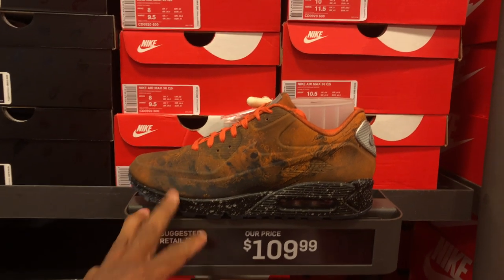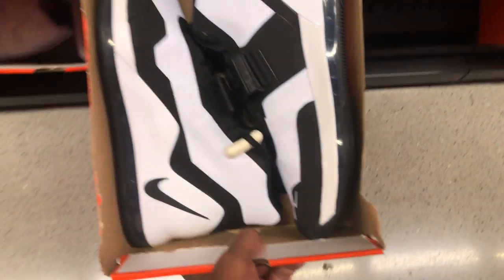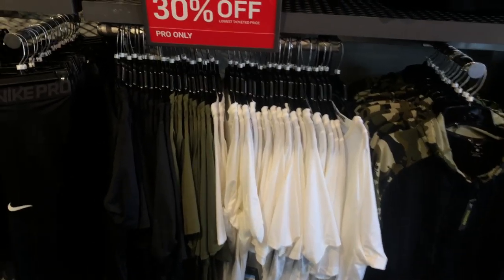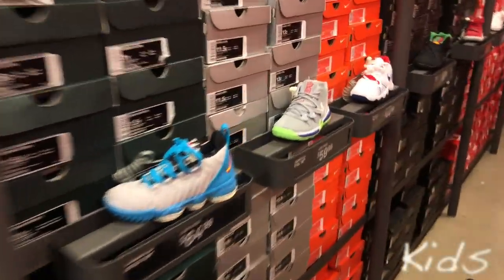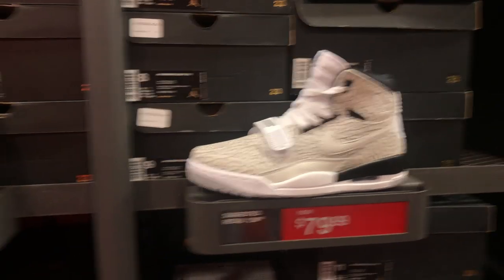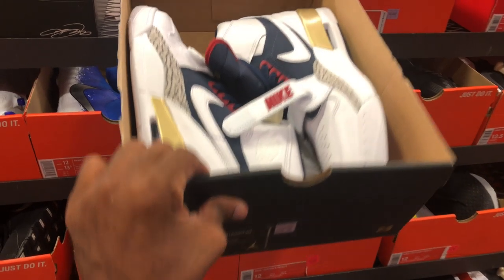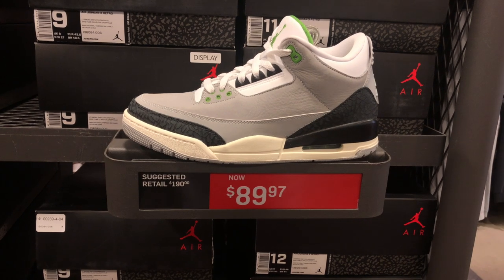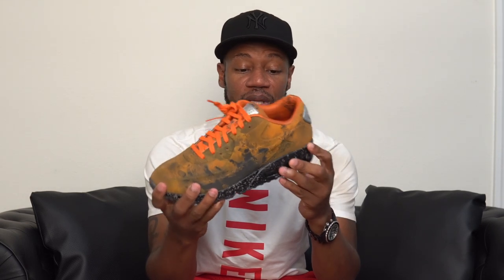Nike Outlet Ellenton had these!!!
When to a Nike Outlet on my day off. I haven't been to the Ellenton Nike Outlet in months, today this is my first visit back in months and it was well worth it. Drove over an hour to visit Ellenton Nike Outlet, peep the vid and see what I cop. Let me know your thoughts.

Username: Fawhall